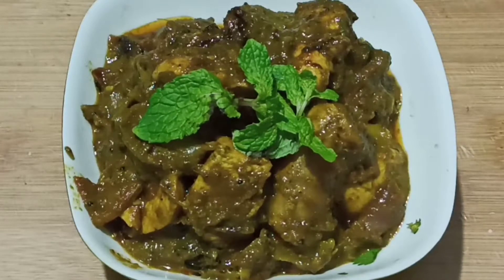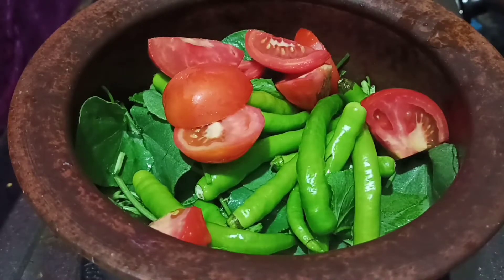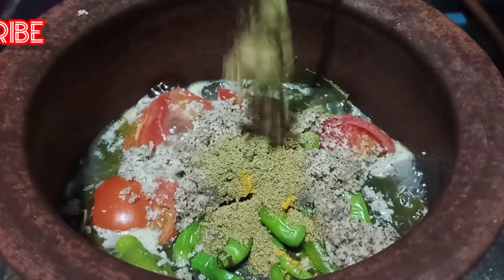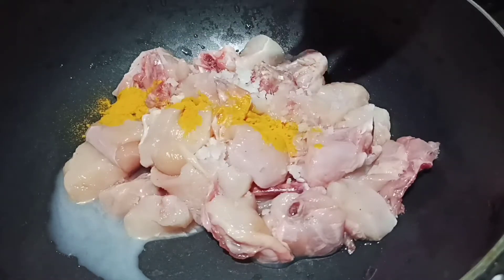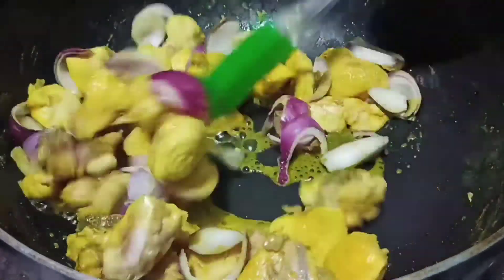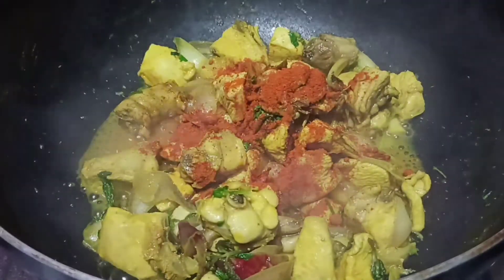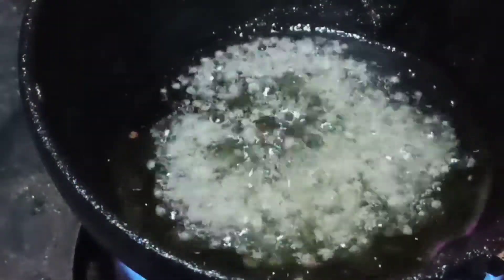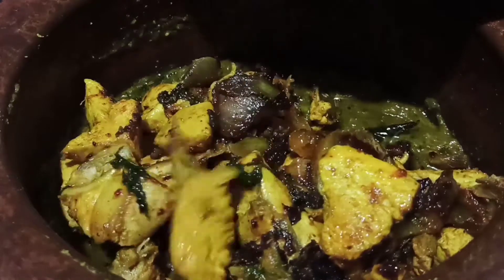రాయలసీమ స్పెషల్ గోంగూర చికెన్ పుల్ల గూర // Gogura chicken recipe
గోంగూర చికెన్ పుల్ల గూర. Gongura chichen recipe in telugu

How to make gongura chicken recipe
Gogura chicken tho pullagura

Gongura chicken recipe ia a variation of Rayalasaeema chicken curry that is very popular especially in Rayalasaeema restaurants. Gongura means red sorrel leaves in Telugu. These leaves are the star of this recipe. Gongura chicken is a spicy and slightly sour tasting curry made with chicken gongura, onions, chillies, spices